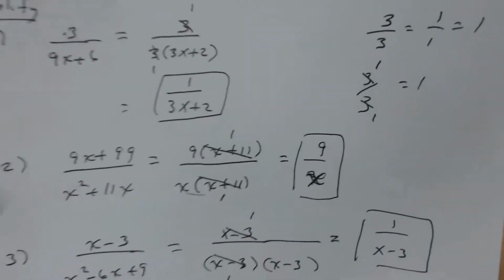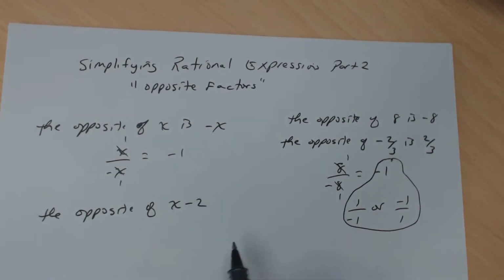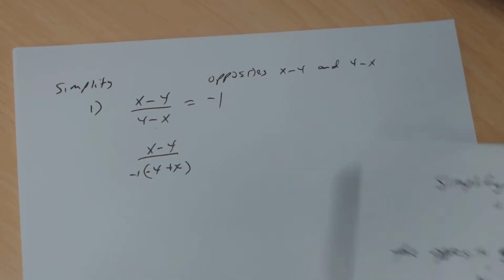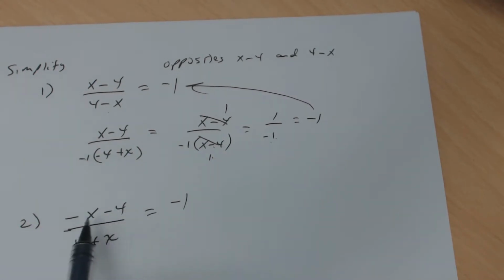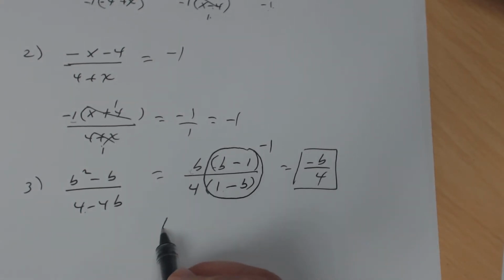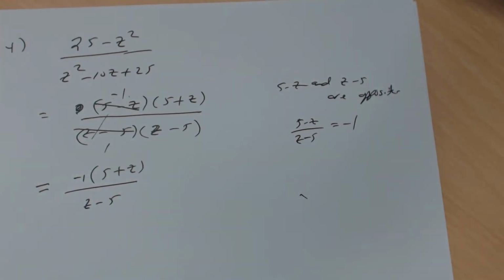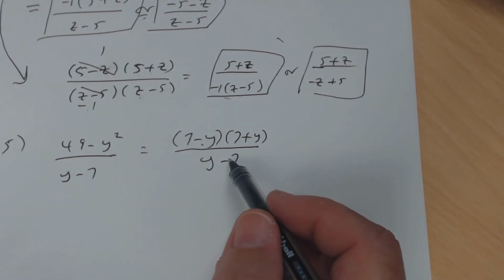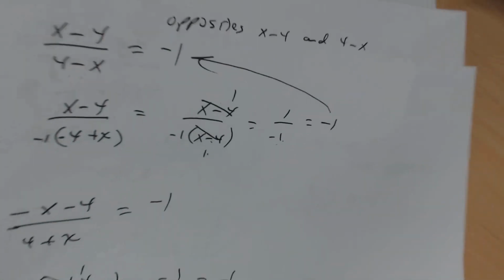7 1 part 2